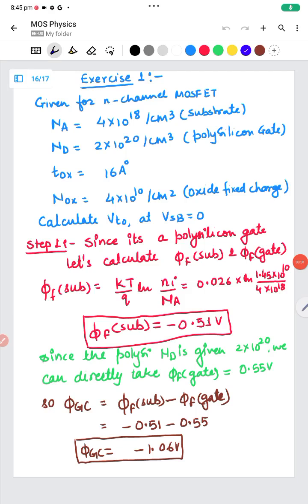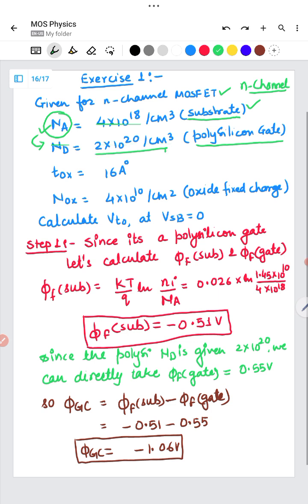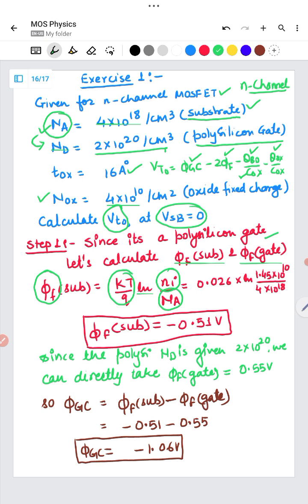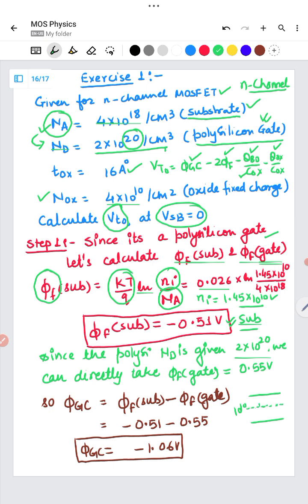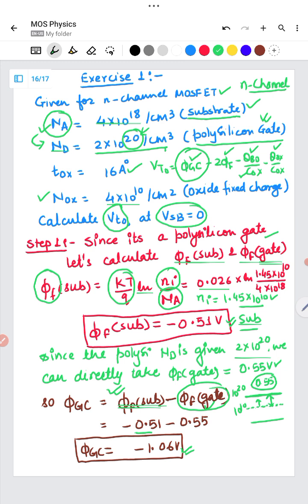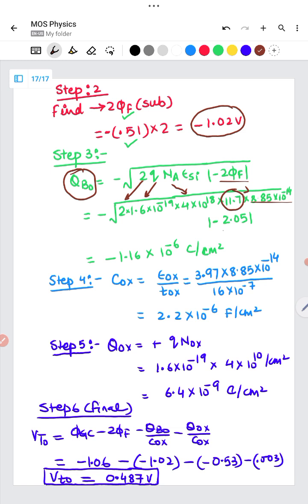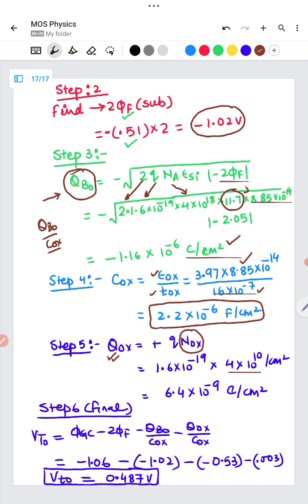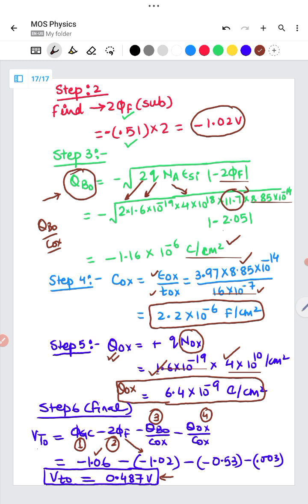Lecture 7: Numerical problem on threshold voltage